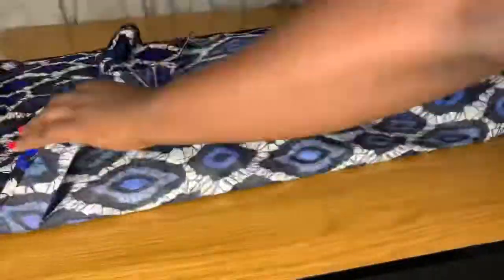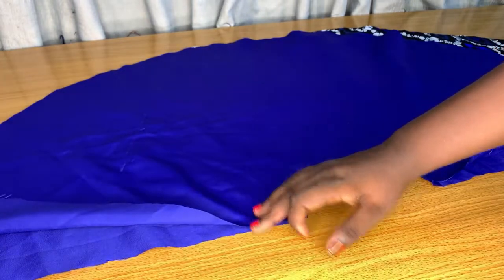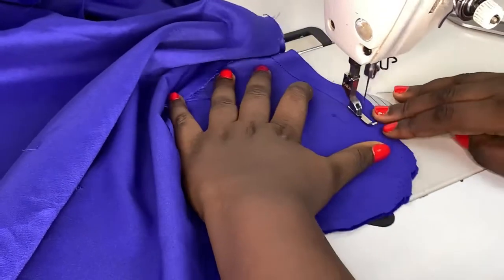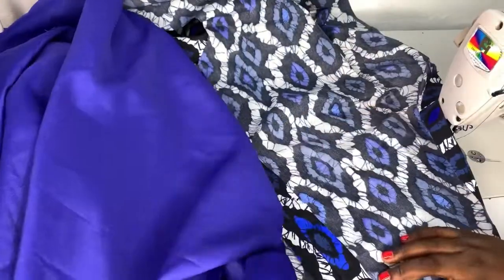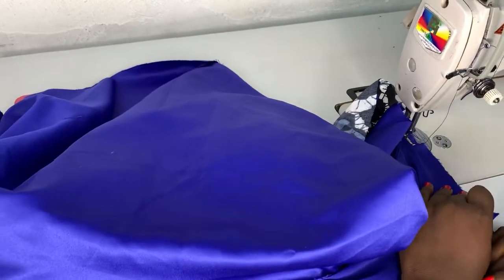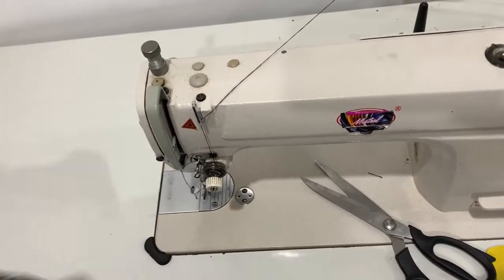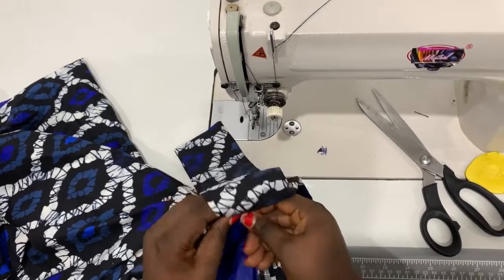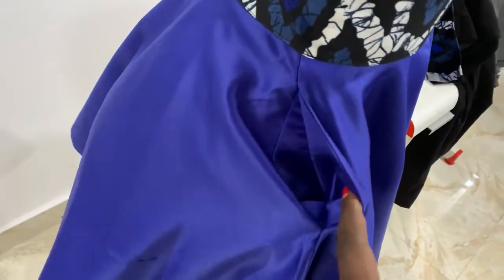How to make a girl skirt flare band skirt (reversible)